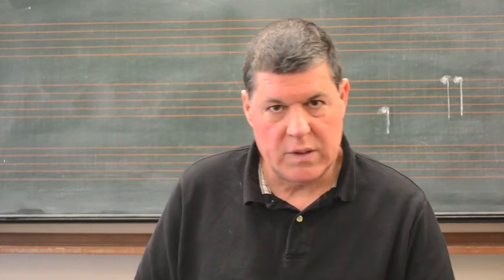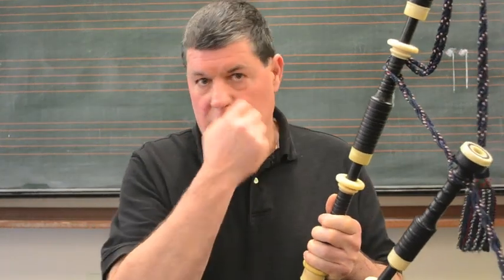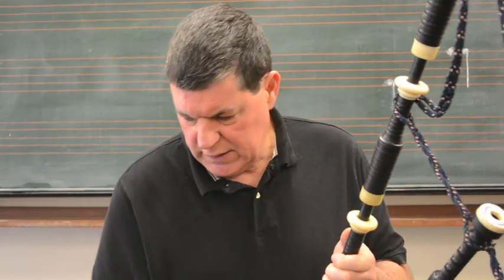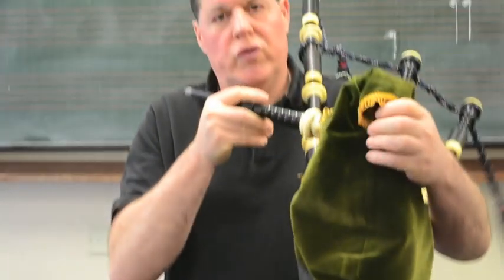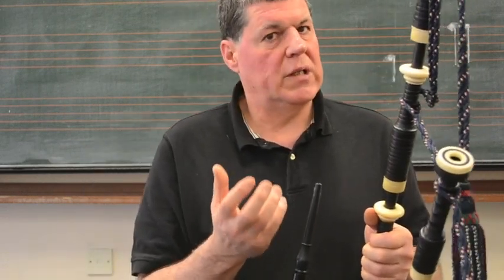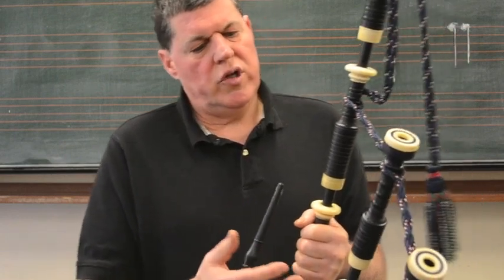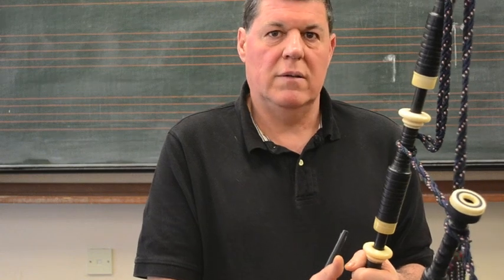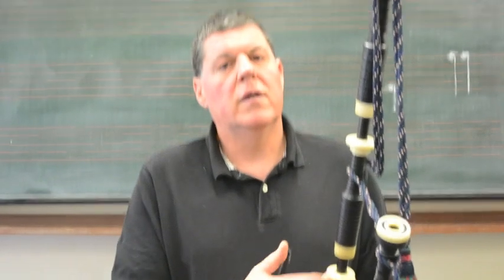Highland Reeds: Drone Reed Air Efficiency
Balance Tone Drone Reeds provide the piper with the ability to achieve the ultimate sound from their drones. Designed by Major Bruce Hitchings, and played and respected by thousands of Highland Pipers worldwide.